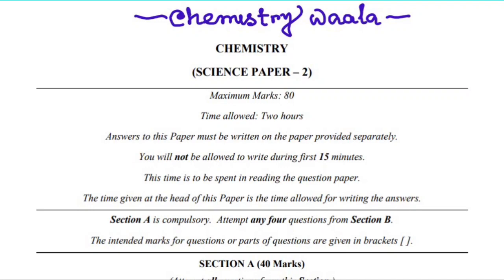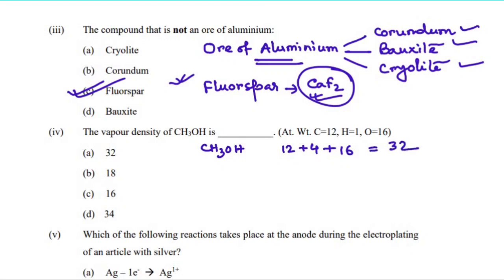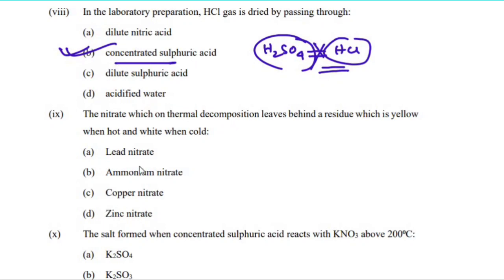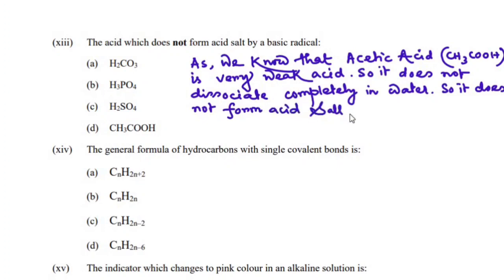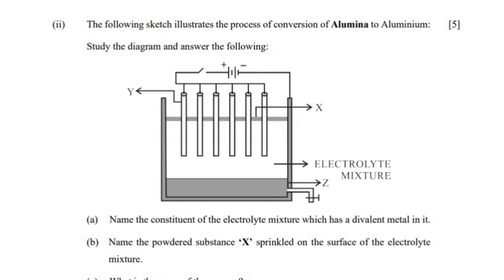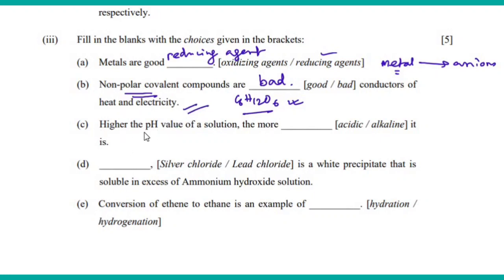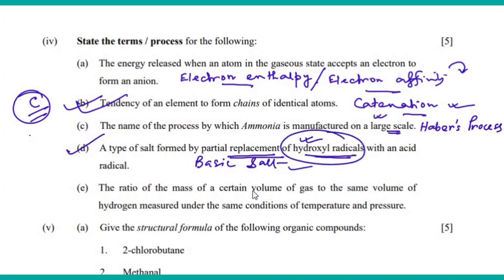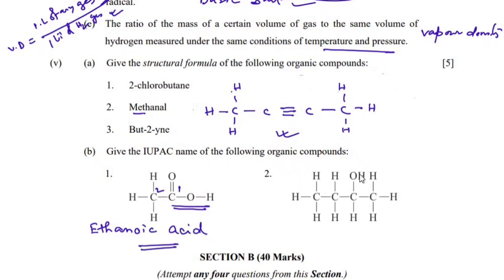ICSE 2023 CHEMISTRY GROUP - A SOLVED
In this video I have discussed the solutions of the 2023 question paper ( group A) . I hope the way I have discussed the solution of every question from section A of the question paper will prove beneficial to the students and would help them in their preparation for their upcoming board exams. this video will not only provide this students with solutions but also will prove helpful to various students in clearing their concepts about various topics. it would also feel them with the basic knowledge and some tricks to attempt the MCQs in very less time. I hope this short yet interesting and informative video would help each and every examinee of year 2024 in their preparation and journey for their board exams.

ICSE CHEMISTRY QUESTION 2023
ICSE CHEMISTRY GROUP A SOLVED 2023
ICSE LAST YEAR SOLVE
ICSE LAST 5 YEARS SOLVE CHEMISTRY
ICSE CHEMISTRY SPECIMEN PAPER SOLVED-2024
ICSE CHEMISTRY
ICSE CHEMISTRY SOLVE
ICSE CHEMISTRY IMPORTANT QUESTIONS
ICSE EXAM 2024
ICSE PREPERATION
ICSE CHEMISTRY MODEL QUESTION PAPER
ICSE CHEMISTRY MODEL QUESTION PAPER SOLVE
ICSE SPECIMEN PAPER 2024 CHEMISTRY SOLVED
ICSE SPECIMEN PAPER CHEMISTRY
ICSE CHEMISTRY CLASS 10
icse specimen paper chemistry solved
isc specimen chemistry paper
icse class 10 specimen paper 2024 chemistry
very very important questions icse chemistry
icse exam preperation chemistry

@Chemistry waala

your quaries:
how to get specimen paper icse chemistry question papers
how to solve icse chemistry easily
how to solve chemical equations class 10 icse
LAST 10 YEARS SOLVE CHEMISTRY ICSE
LAST 5 YEARS SOLVE CHEMISTRY ICSE
2023

you can visit different types of playlists in this channel

Others video link . must watch